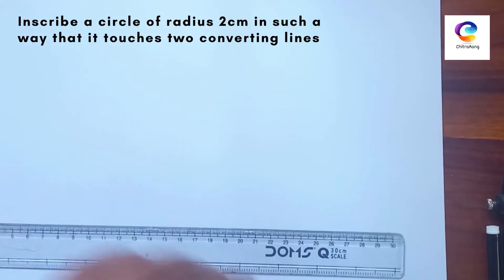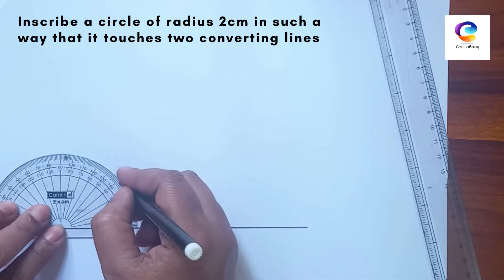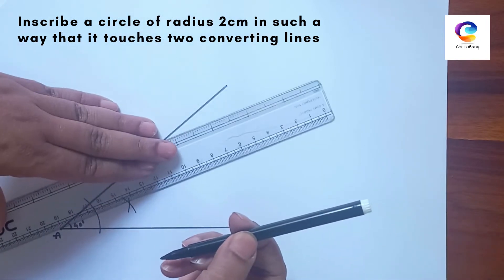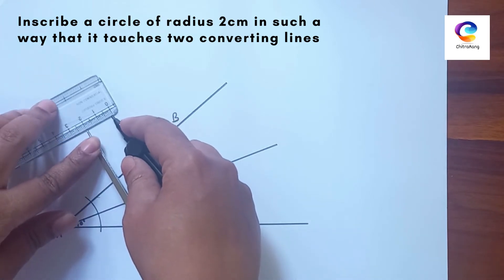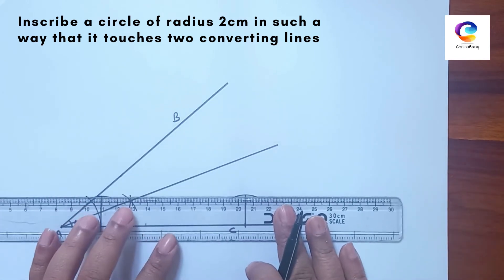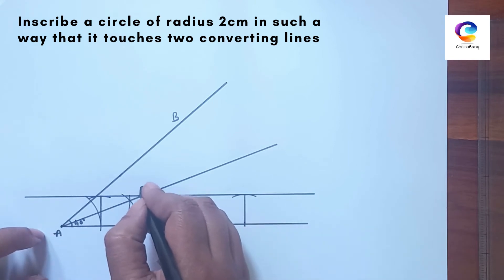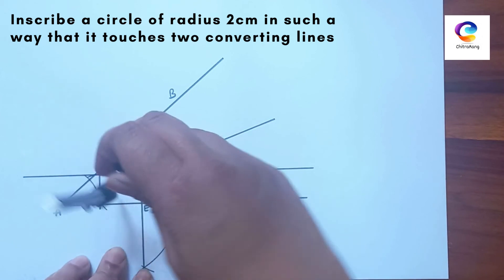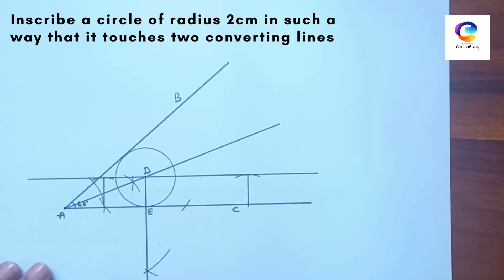#15 Intermediate Plane Geometry | Inscribe a circle of given radius to touch two convering lines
Handmade Paintings  :  Artist - Vrushali Kamthe
1) ChildArt Batch (For 7-10yrs kids batch)
Fees: 400/-per month
Mon Tue 4-5 pm IST

2) Elementary/ Intermediate(For 11-15yrs batch students)
Fees: 500/-per month
Mon - Tue 5:30-6:30 pm IST

3) Artistic Batch (For 15+yrs & Adults)
Prerecorded courses on Youtube and Udemy

ChitraRang Fine Art Academy